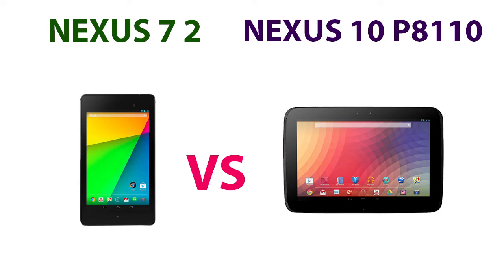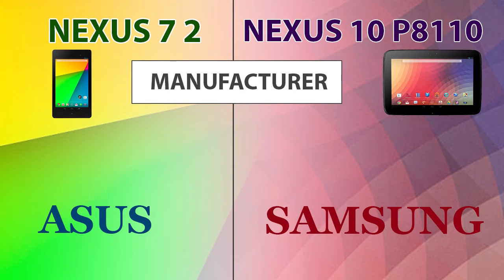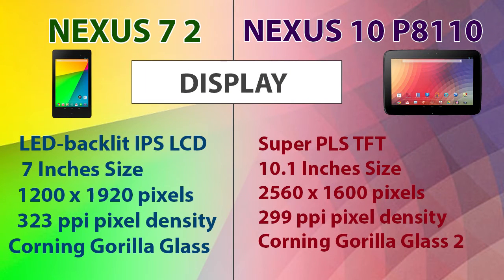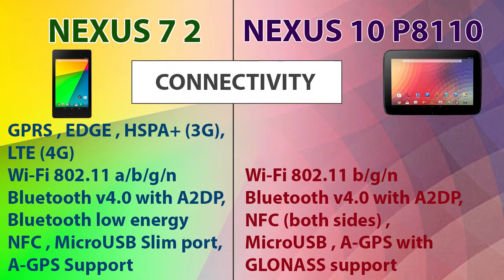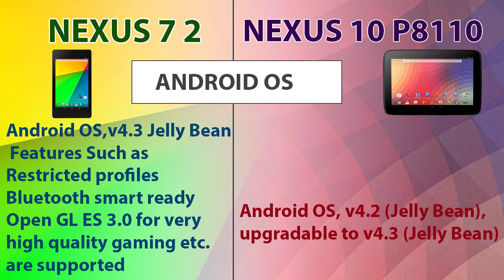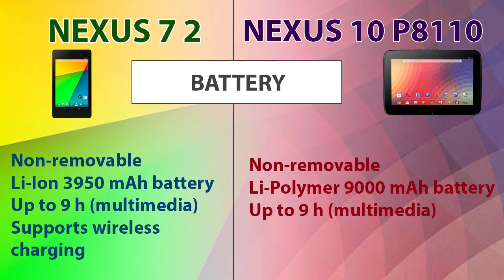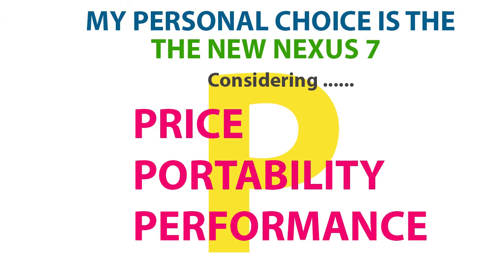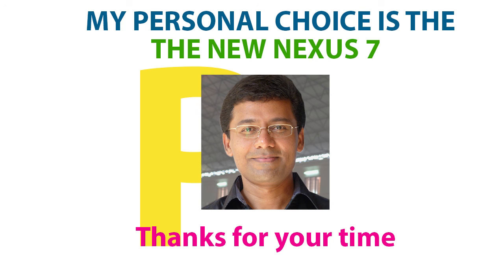NEW NEXUS 7 VS. NEXUS 10 | COMPARE ASUS NEXUS 7.2 AND SAMSUNG NEXUS 10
This video gives a quick comparison between the new Asus nexus 7 tablet versus samsung Nexus 10 .